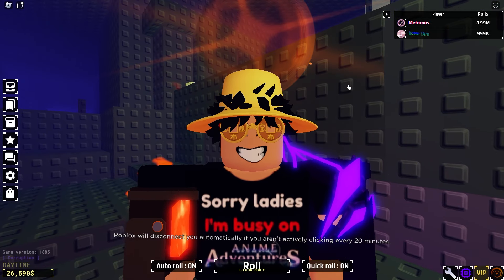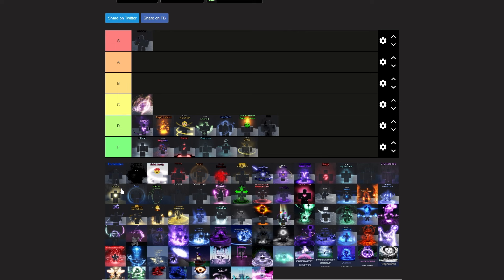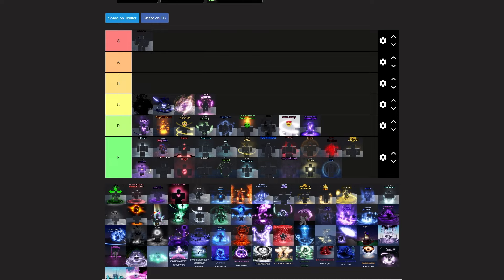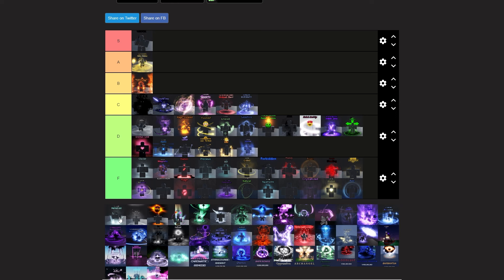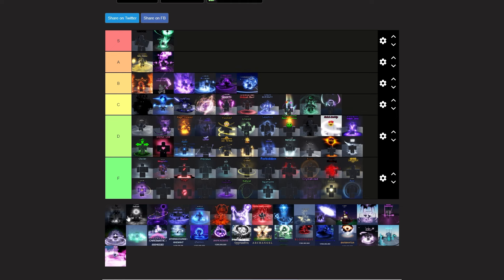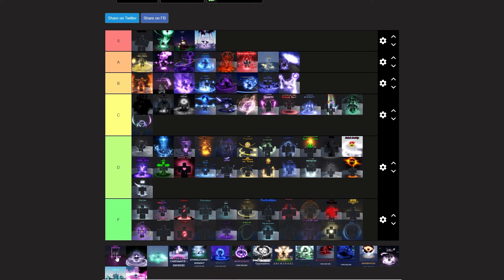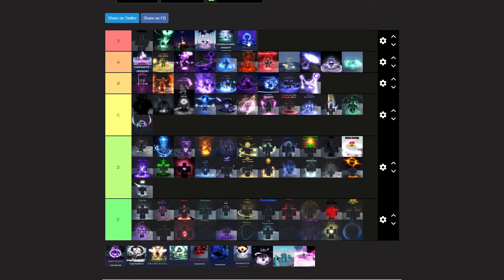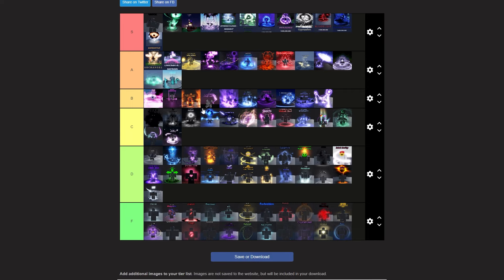Sol's RNG Aura Tier List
in this video i rank every sols rng aura, apart from developer exclusives and some others that arent obtainable anymore

roblox user: slimekinggbeast